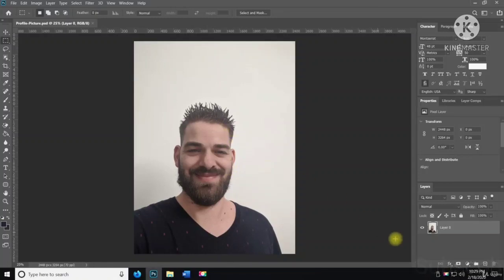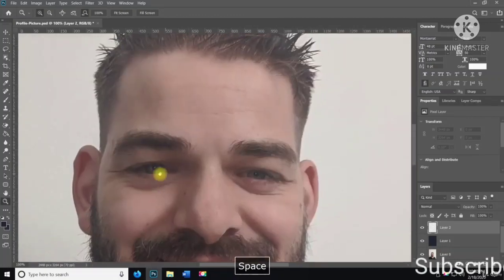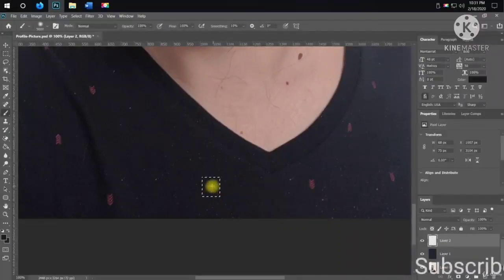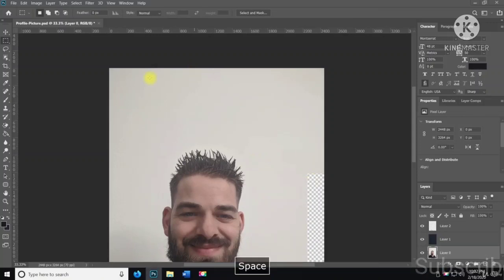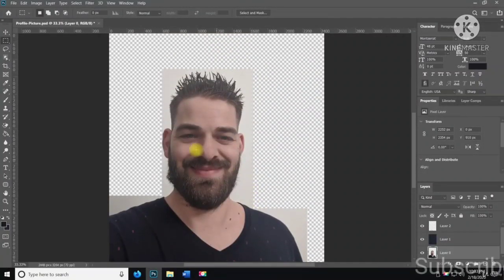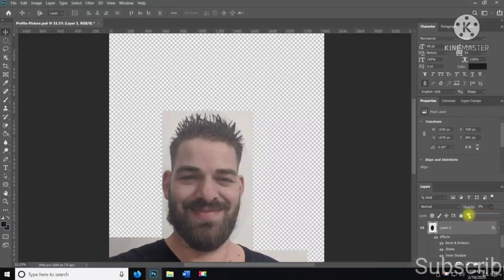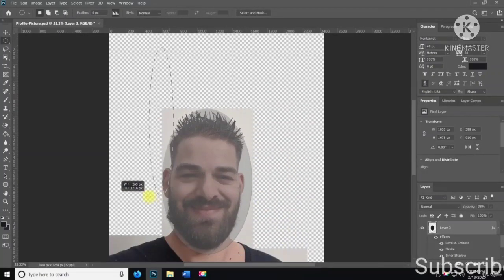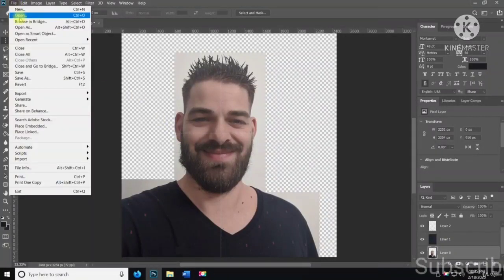2.Rectangular Marquee Tool